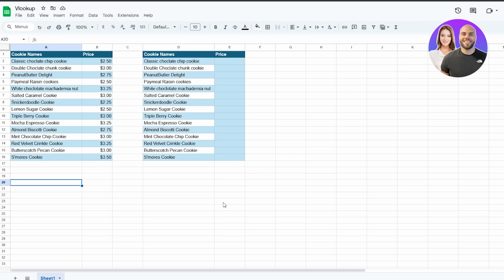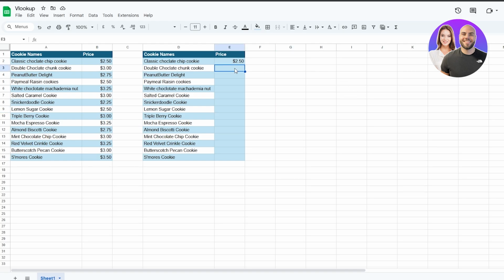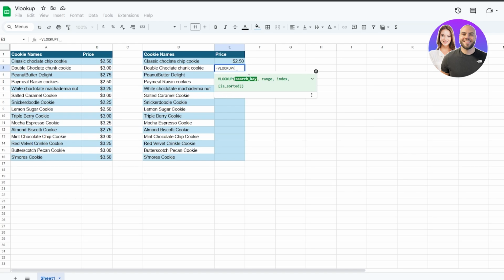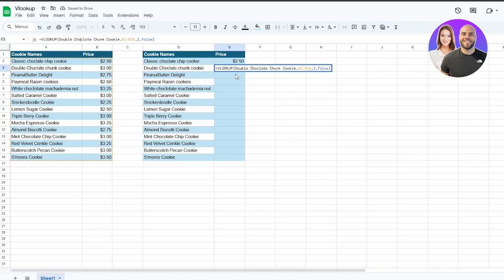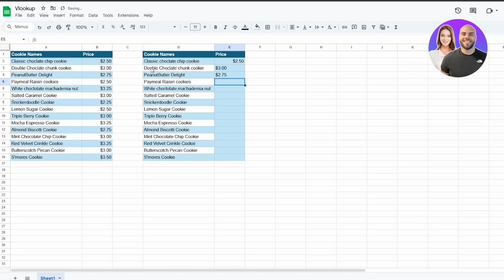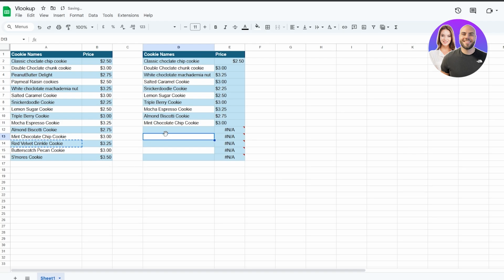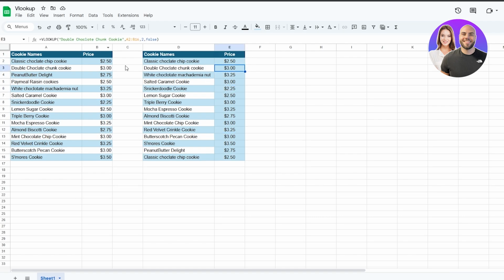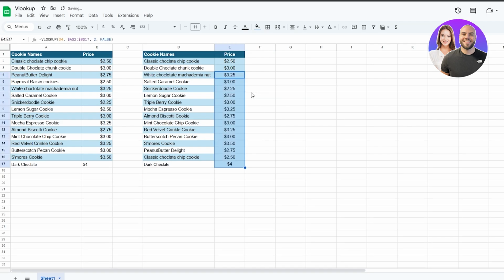How To Use VLOOKUP In Google Sheets (Full Tutorial)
In this video, we show you how to use VLOOKUP in Google Sheets step-by-step. This tutorial covers everything you need to know to search, match, and organize your data efficiently — even if you’re completely new to Google Sheets.